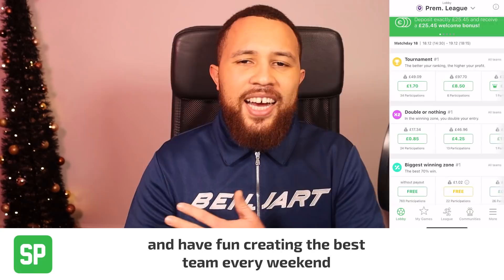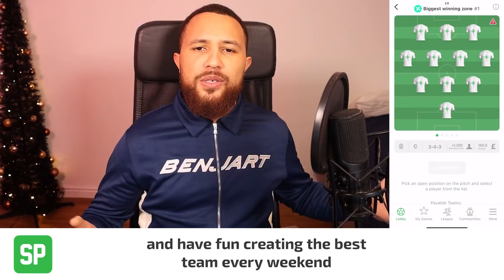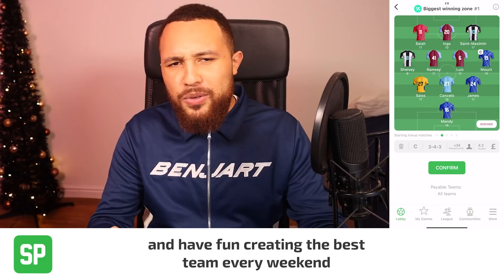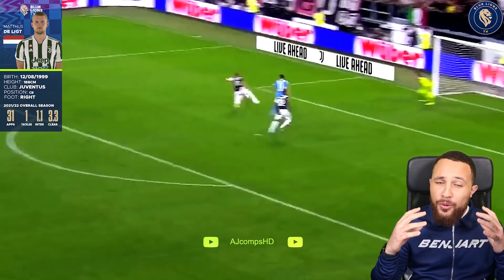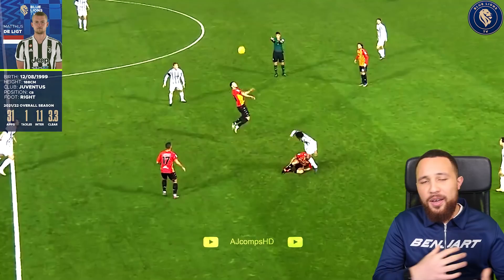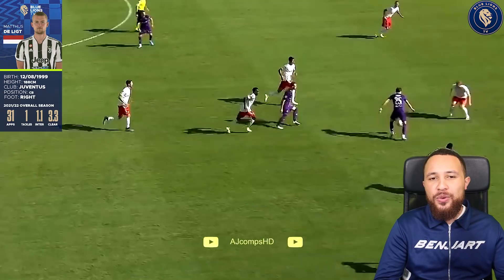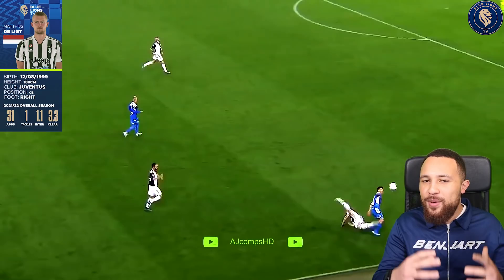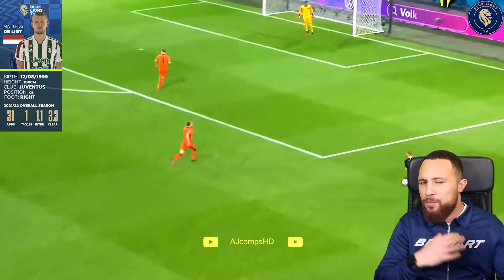CENTRE BACKS CHELSEA CAN SIGN TO REPLACE RUDIGER 22/23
With Rudiger to Real Madrid seemingly on, I breakdown the Top 7 Rudiger replacements we can turn too for this summer!
SPITCH is 18+, BeGambleAware.org
Blue Lions TV is a chelsea fan channel, home of all things chelsea, chelsea fc, chelsea news, chelsea transfer news, chelsea match reviews, chelse match previews, latest chelsea news, chelsea fc news, chelsea predicted line ups, chelsea predictions and chelsea discussions!

CHELSEA AWAY KIT RANGE
Chelsea Away Stadium Shirt 2021-22

➤ RECOMMENDED ACCOUNTS TO FOLLOW

Follow Ollie on Twitter!

Follow Carefree Youth on Twitter!

Follow Joe Tweedie on Twitter!